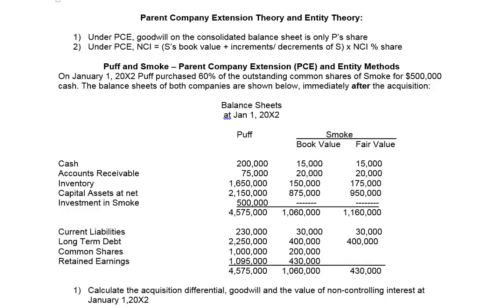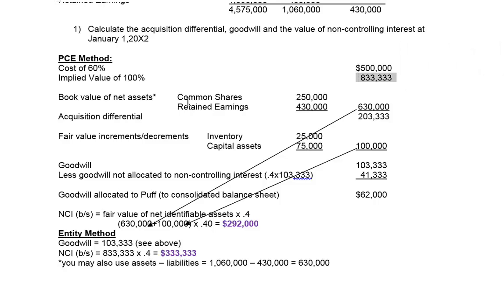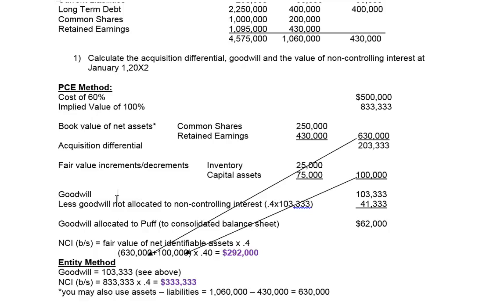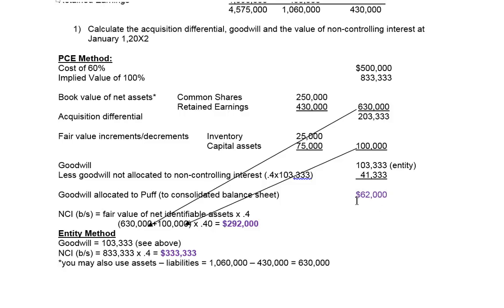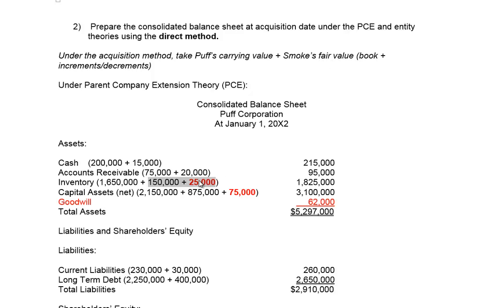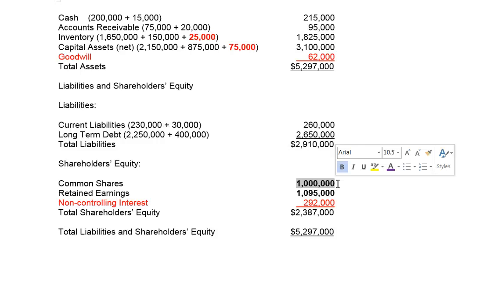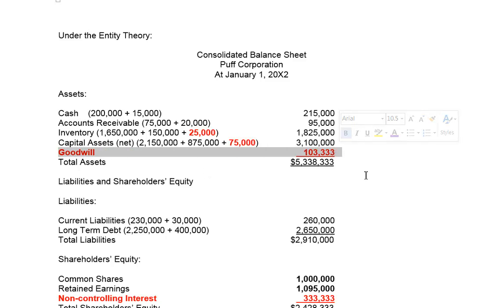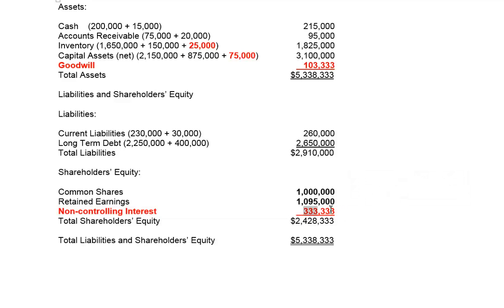Puff and Smoke: PCE and Entity Theory